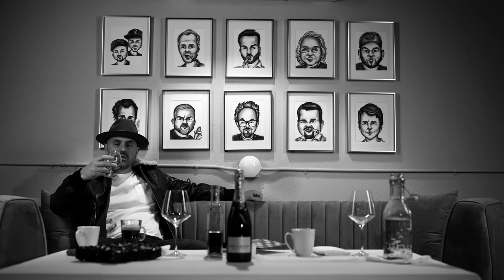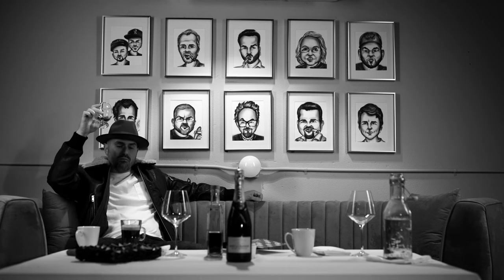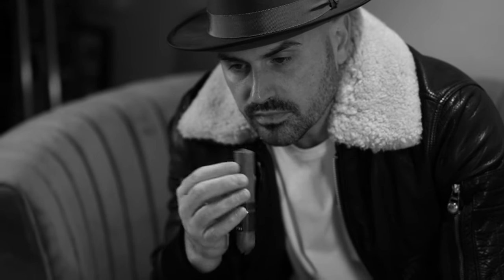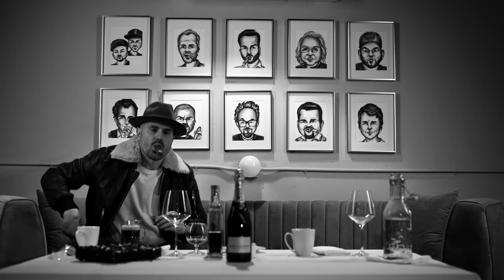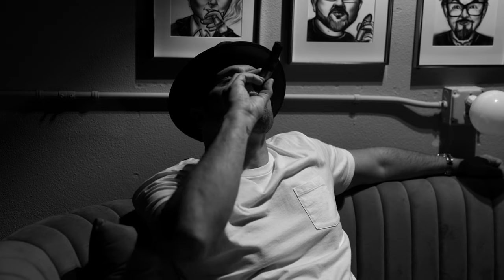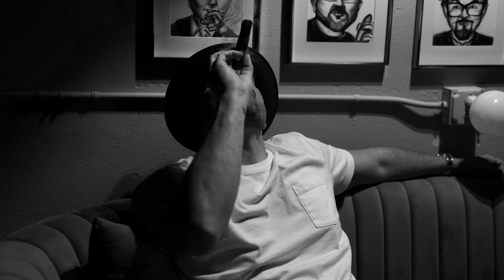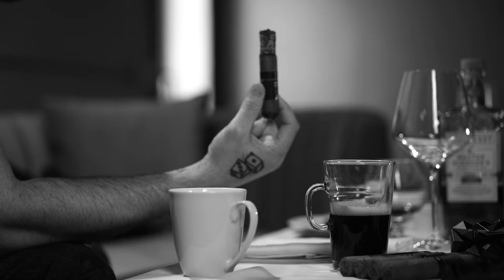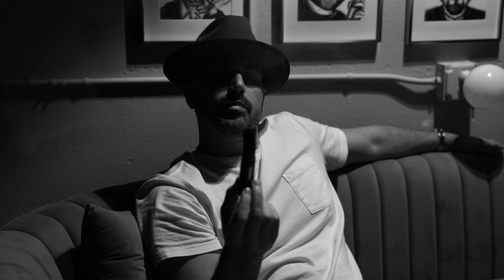Smoking The Stag Privada Reserva In the Privada Lounge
In this video we discuss the making of the Stag.